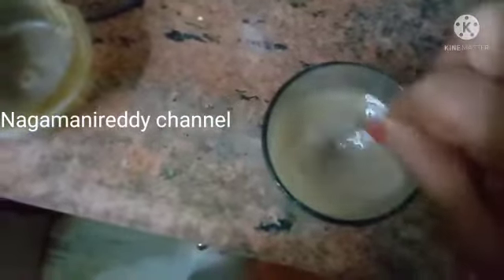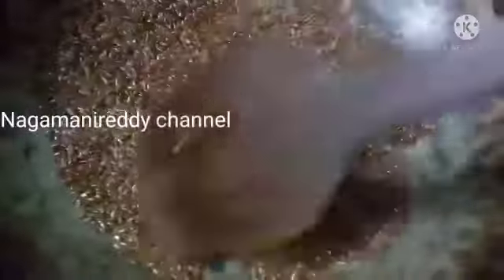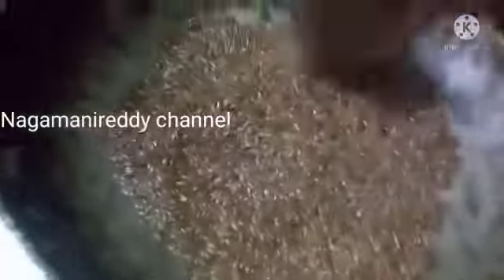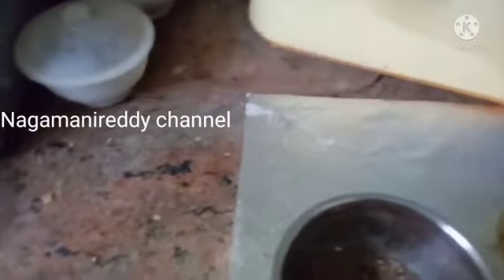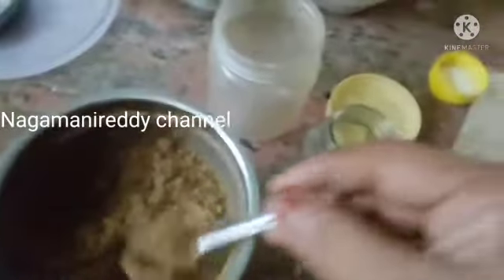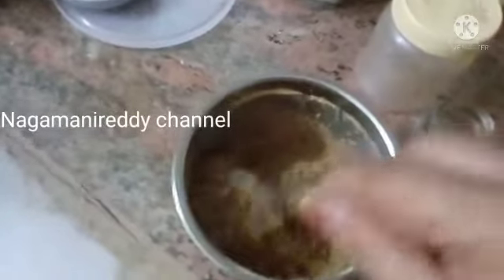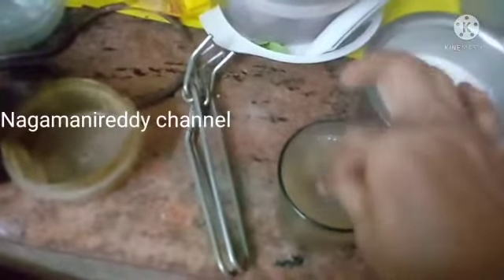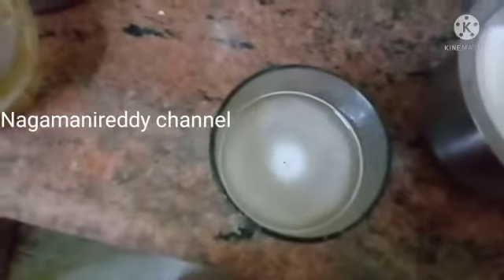healthydrink for heart patients,weightloss drink/బరువు తగ్గాలన్న, గుండెకు మేలు చేయాలన్నా తాగాల్సినది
అవిసలు ఆరోగ్యానికి మంచిదని తెలుసా?అయితే తప్పకుండా ప్రతిరోజు త్రాగడం వల్ల మన గుండె కు చాలా మేలు చేస్తుంది.దీనితో లడ్డులు కూడా చేసుకోవచ్చు.రోజూ తినడానికి గాని ,త్రాగడానికి గాని తప్పకుండా ట్ర్య్ చేయండి.